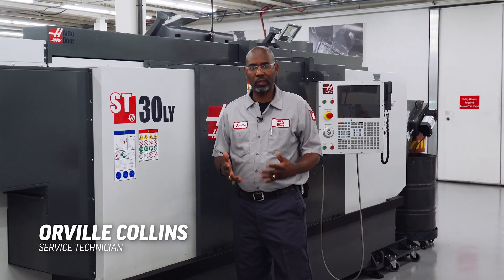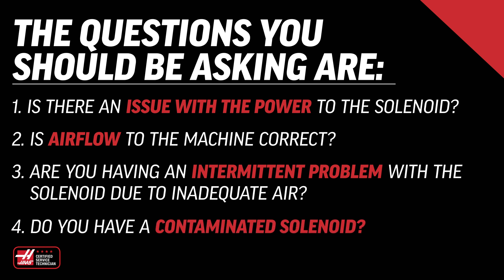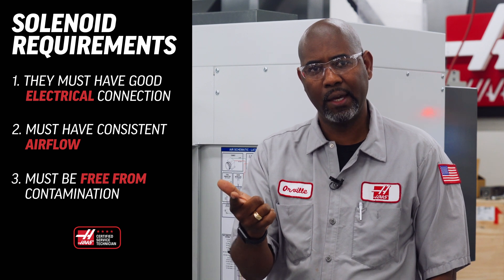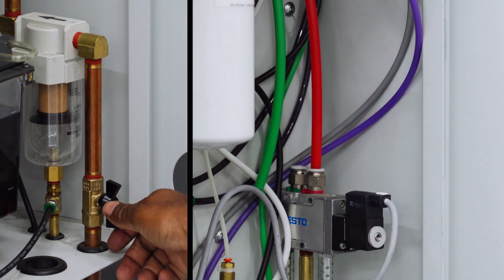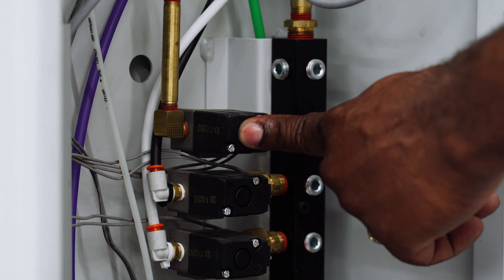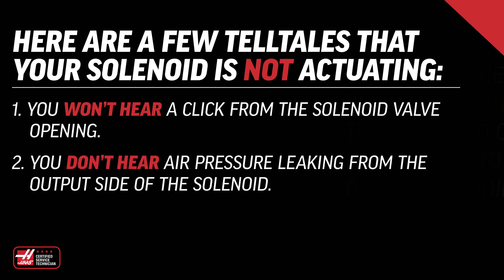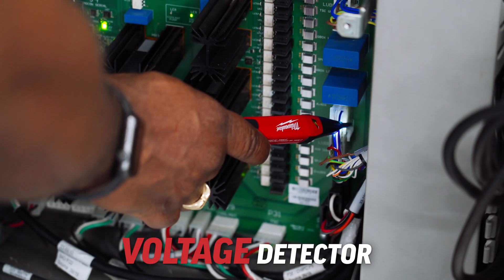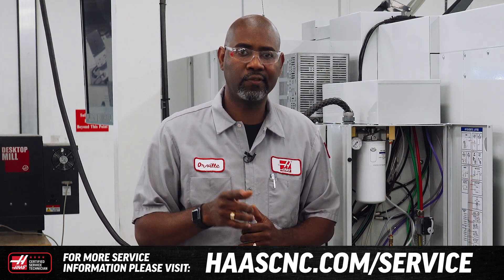Solenoid Troubleshooting - Haas Automation Service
In this service video, Orville Collins walks you through the correct steps to troubleshoot a solenoid on a Haas machine.  Before replacing a solenoid that you assume is damaged, taking the time to properly diagnose the problem will you save time in the long run.

Even though this video is focused on Haas machines, Orville's step-by-step instructions are valuable for any solenoid diagnosis.